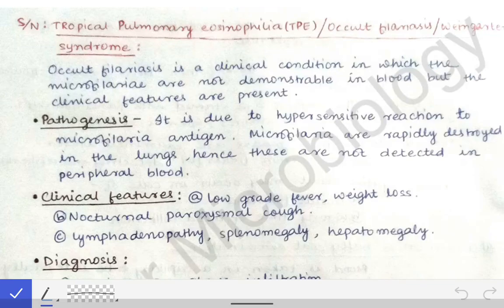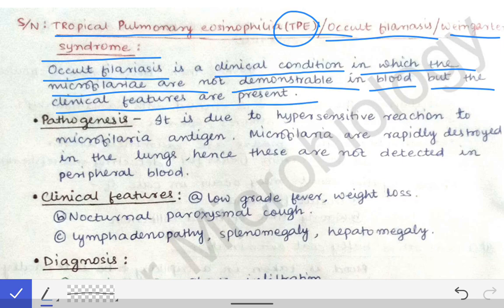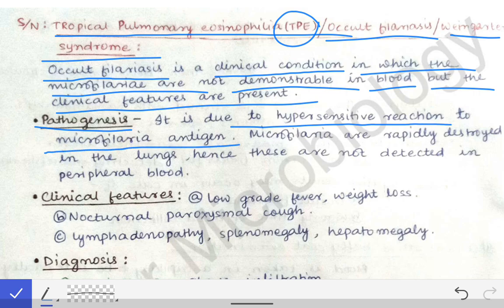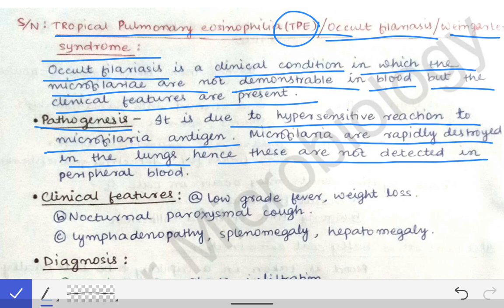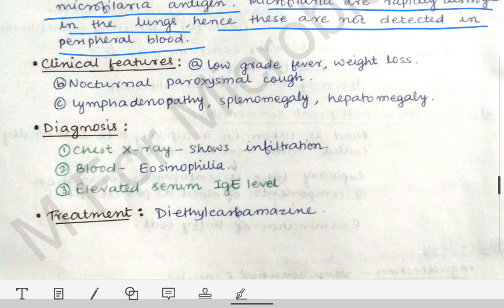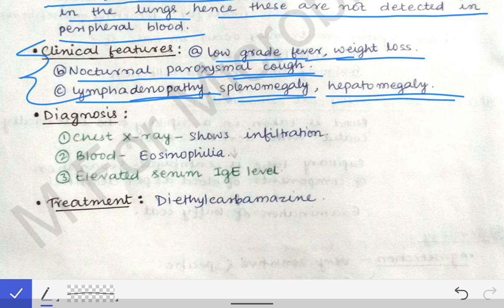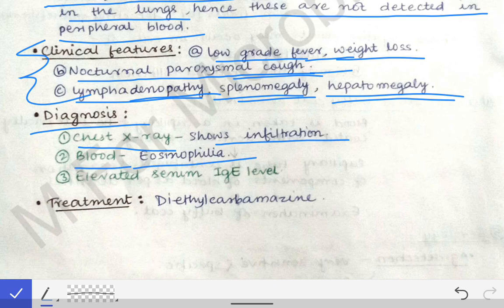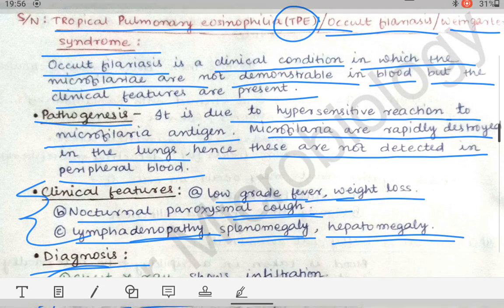Filaria (part-2) | Tropical pulmonary eosinophilia | Occult filariasis | Weingarten syndrome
This is lecture on Tropical pulmonary eosinophilia OR, Occult filariasis OR, Weingarten syndrome which is asked as short answer question in University exams.